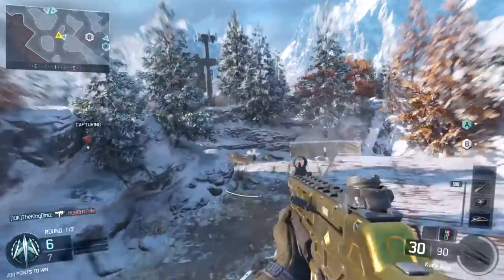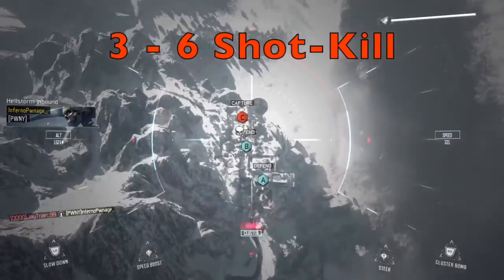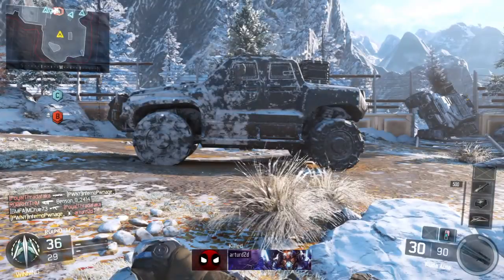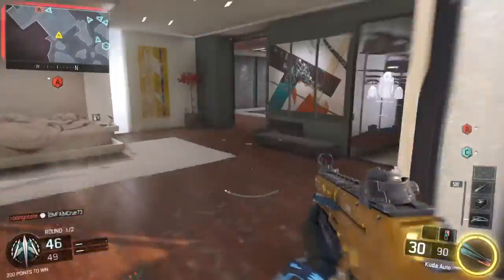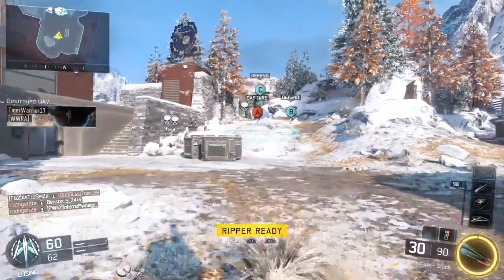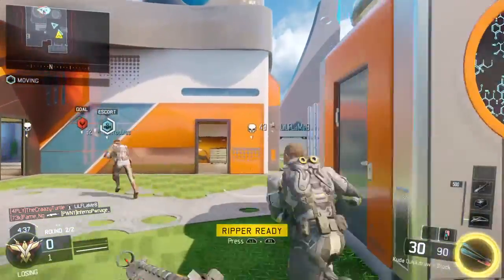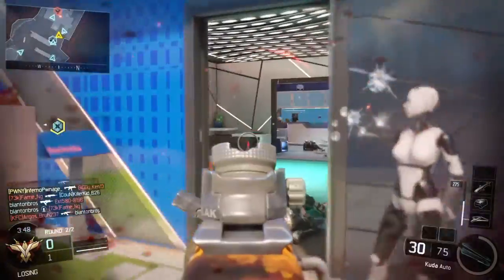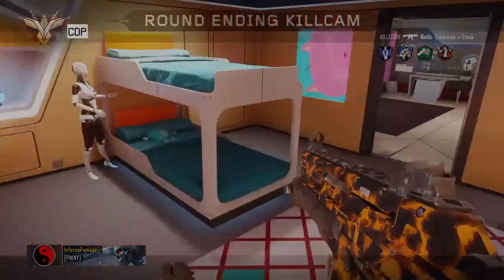Inferno Reviews The Kuda SMG | Black Ops 3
In this video I give my review of the Kuda SMG in Black Ops 3. I feel that it is a very balanced gun and deadly in the rights hands! :D